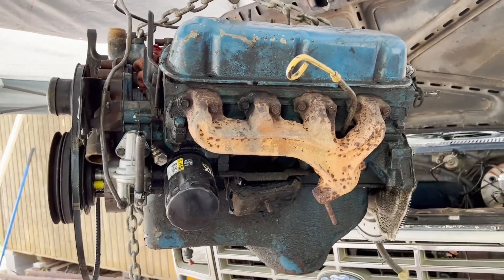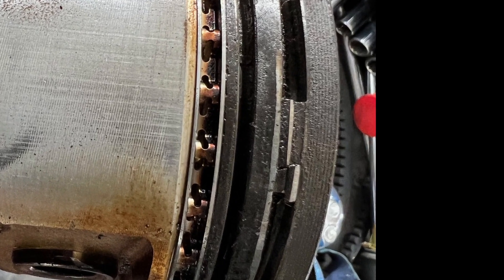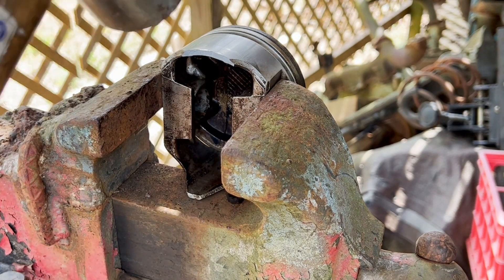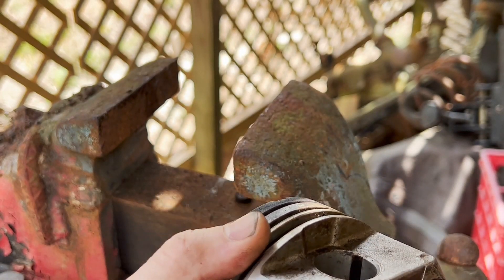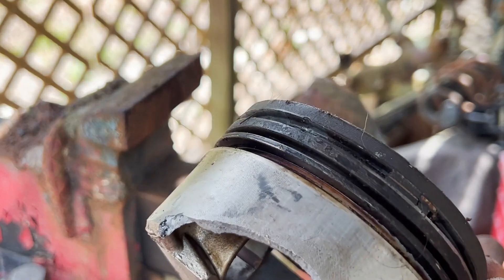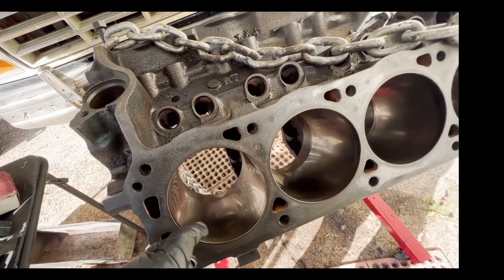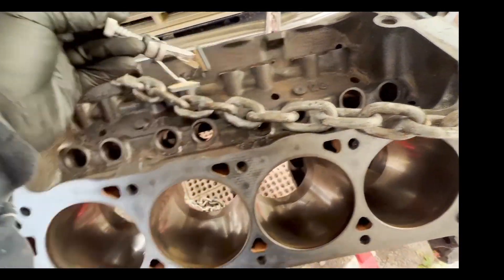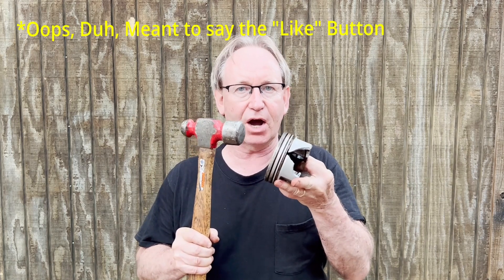Ford 302 Budget DIY Home Engine Rebuild Part 1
Engine pull, teardown, and analysis of 1983 Ford 302 that was previously rebuilt 20 years and 200,000 miles ago. Had very low compression in Number 1 Cylinder caused by broken Compression Rings, ultimately caused by a carburetor failure dumping large amounts of fuel into the engine. Close inspection of the pistons revealed hairline cracks, and thus a new set of pistons. Cylinder walls were a bit wobbly and on the edge of being in spec, but doctored them up and proceeded with the rebuild.
Part 2 will show a budget valve job.